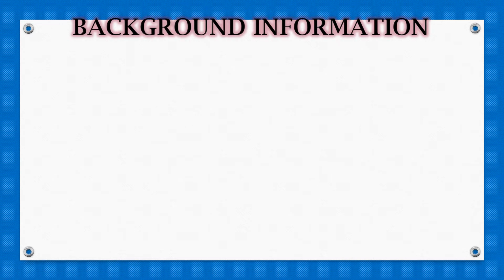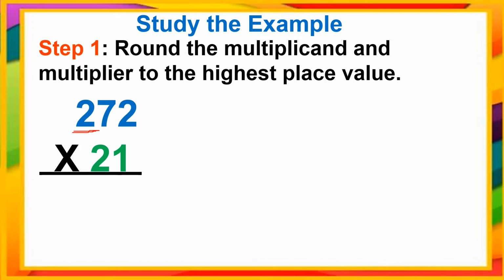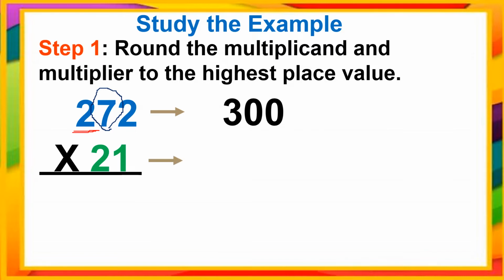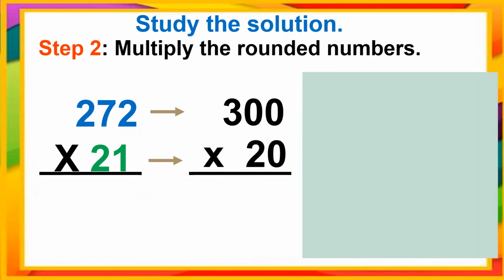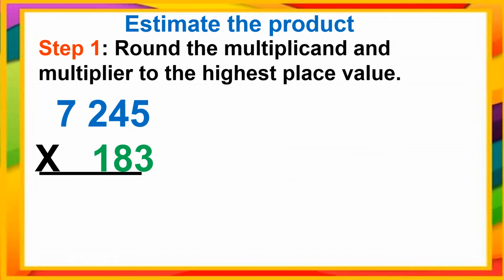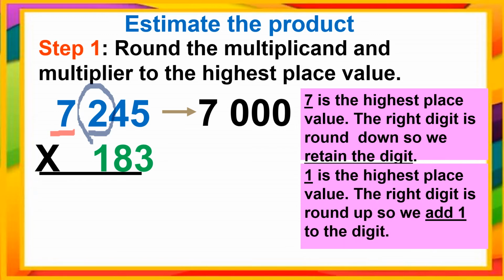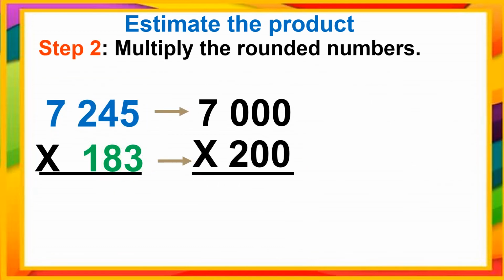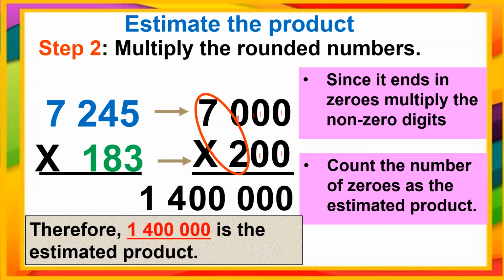Estimating the Product